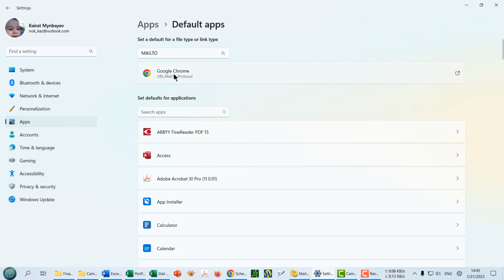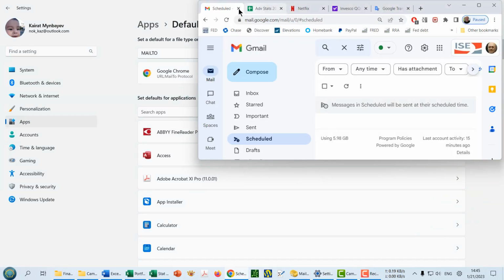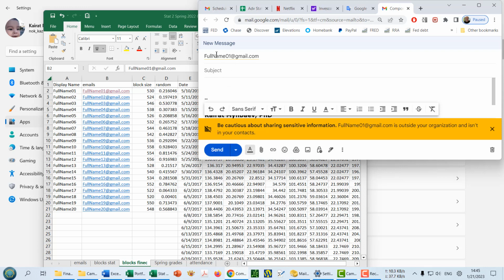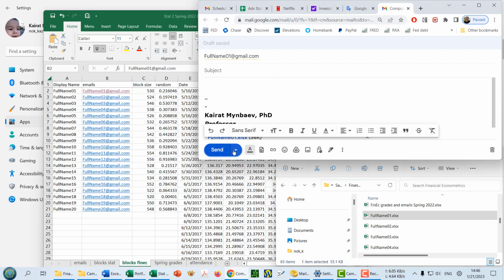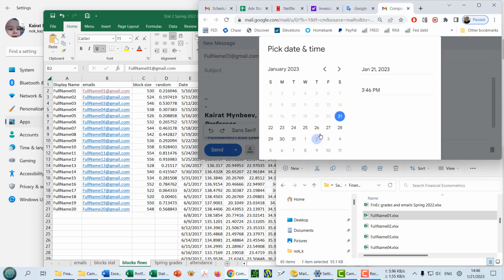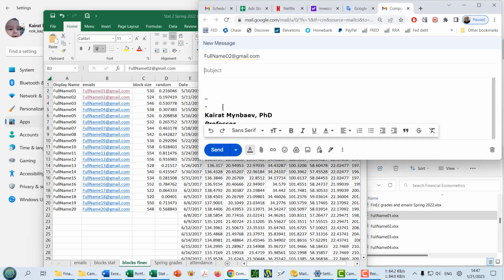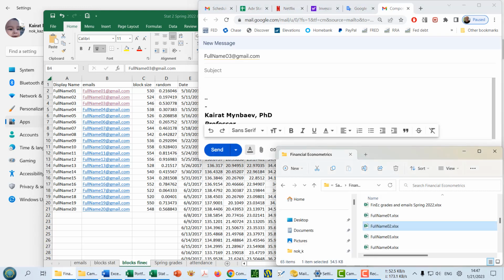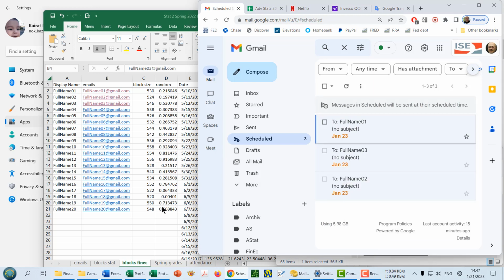Video 3 Scheduling emails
Series of four videos explaining how to use Excel for mass education. Here is the full explanation